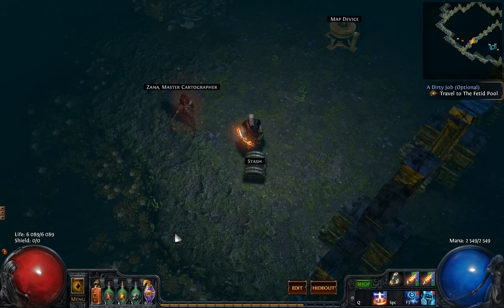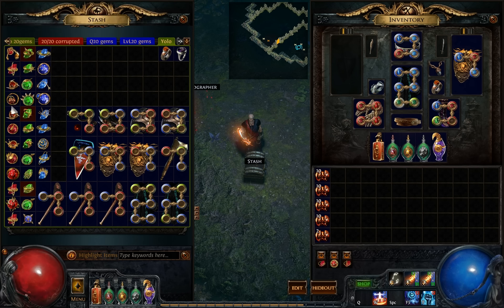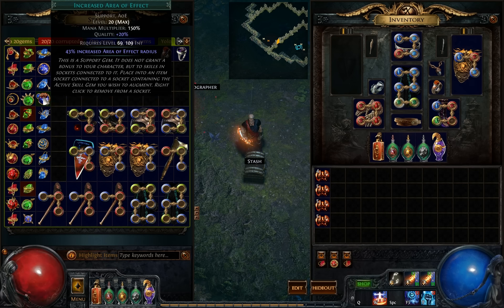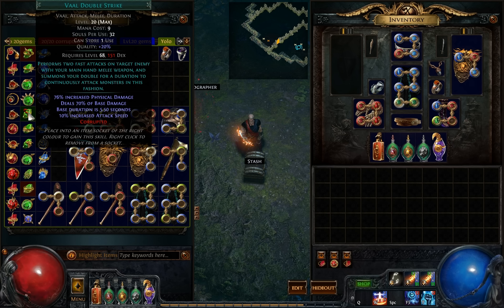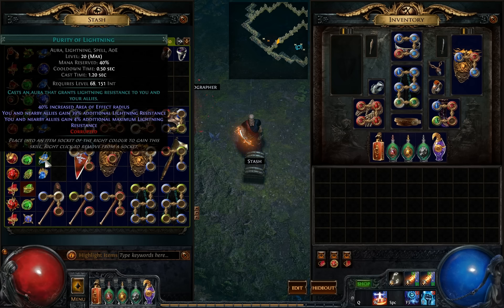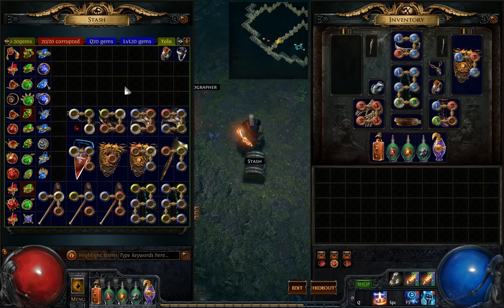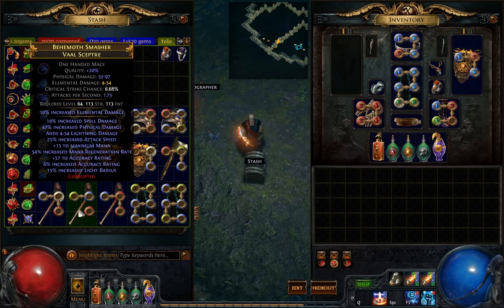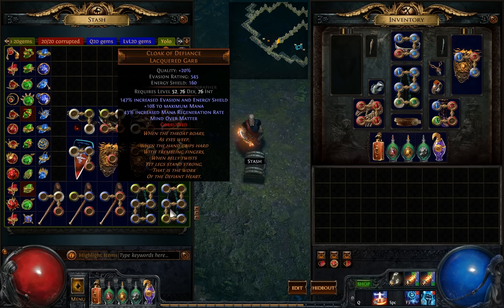Path of Exile - Uniques/gems corrupting (6-L CoD etc.)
1-month leagues were transfered to standard. As usual its time to corrupt some of the more interesting loot. 20/20 gems, uniques, 6Ls.

(I'm not gonna be online that much before Awakening is released though)